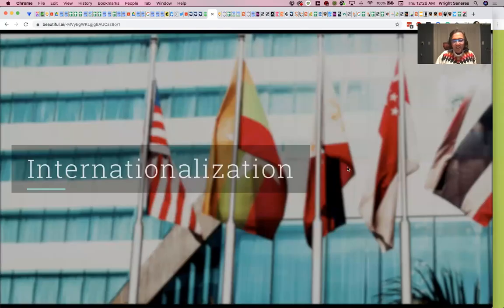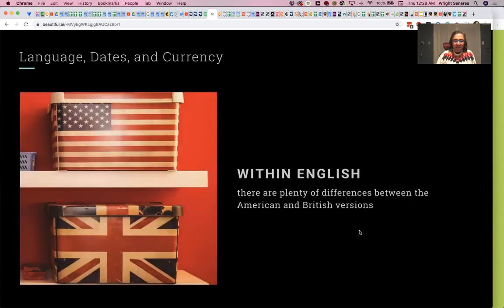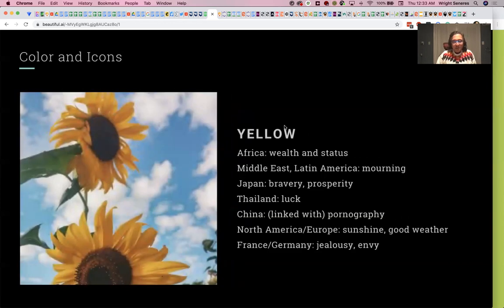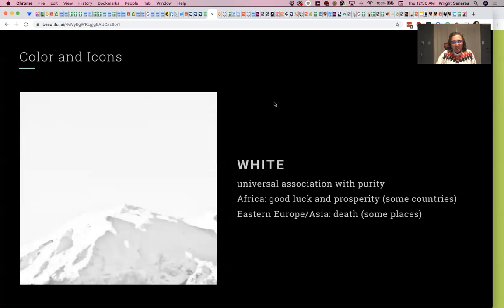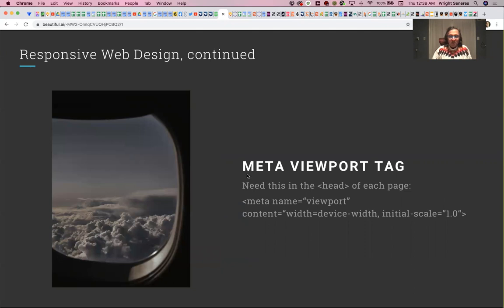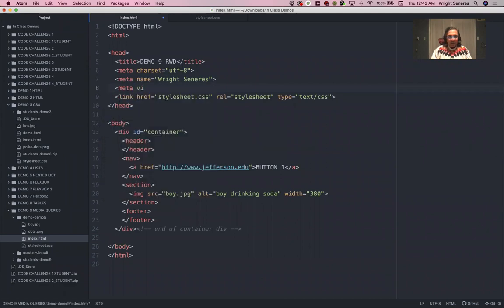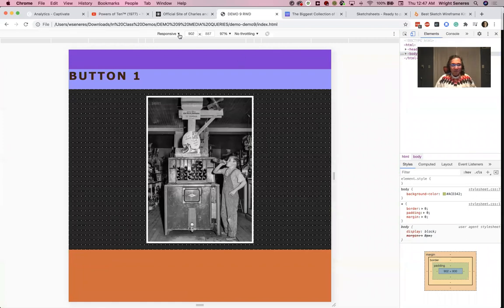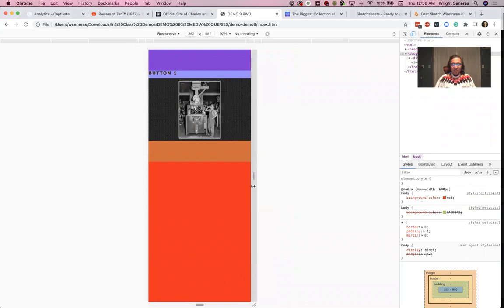DIGD-200 Walkthrough - Media Queries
Making a static page responsive (desktop-first)